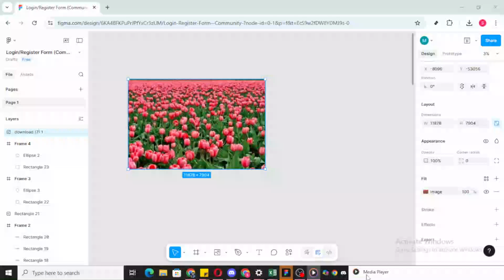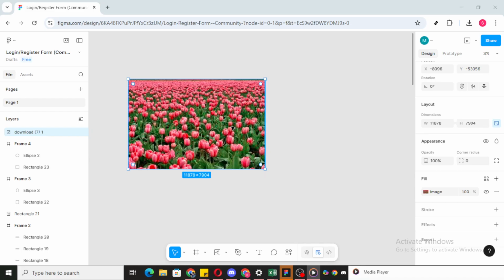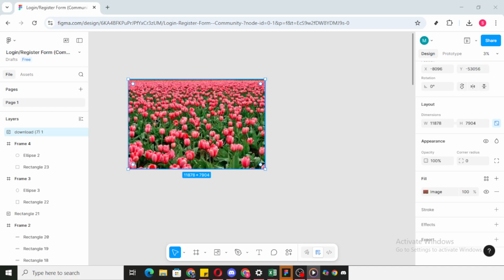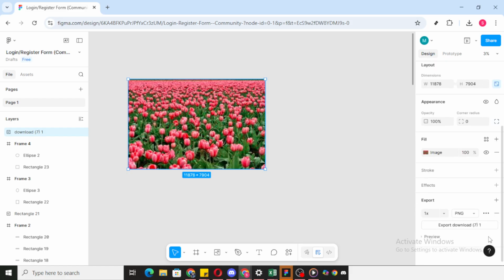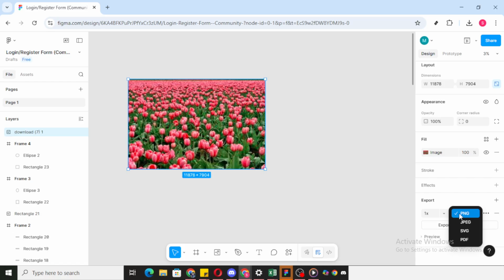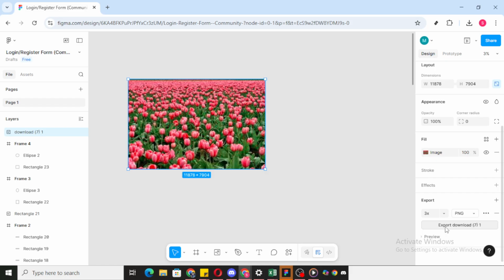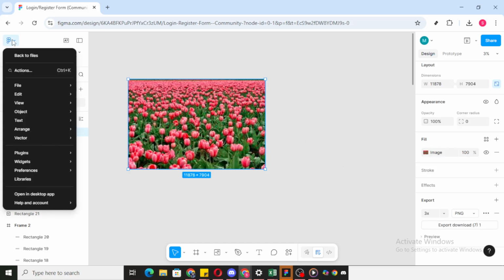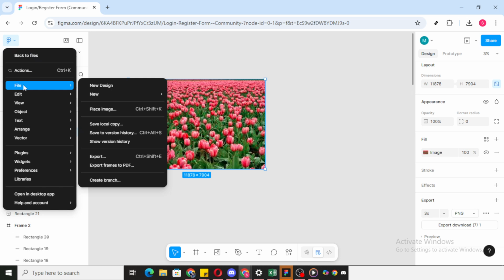How to Export High Resolution Images on Figma (full guide)